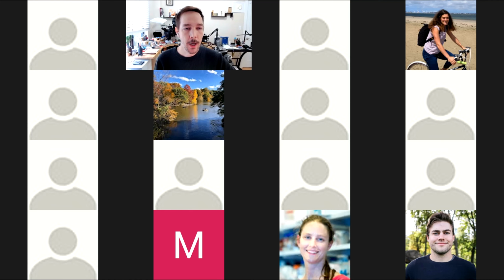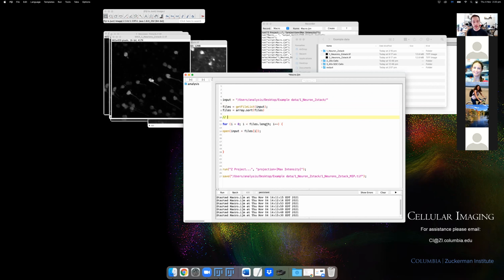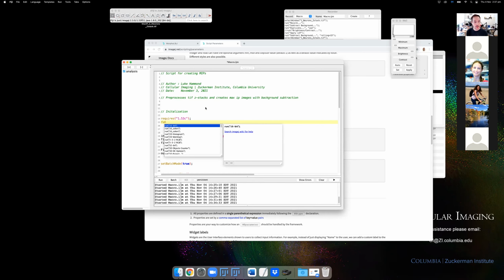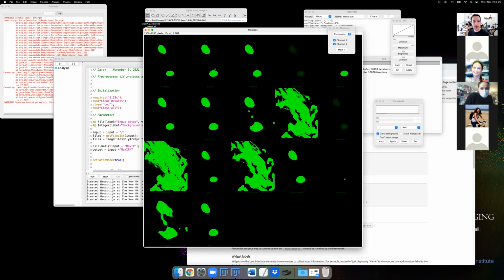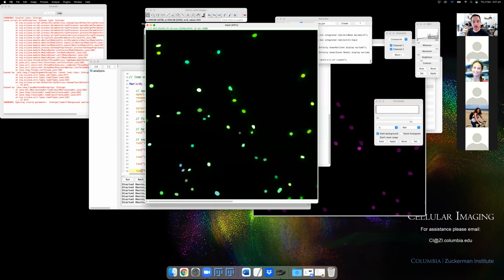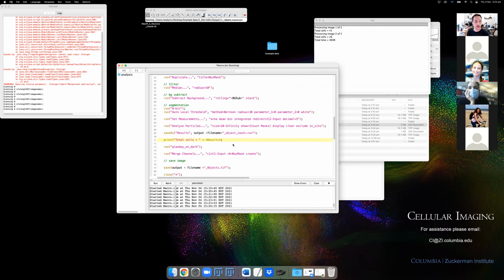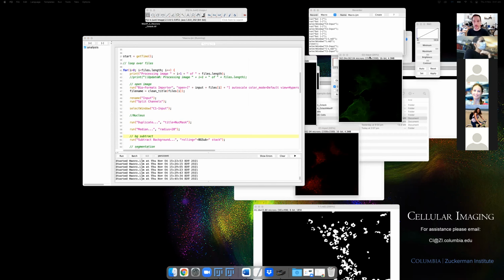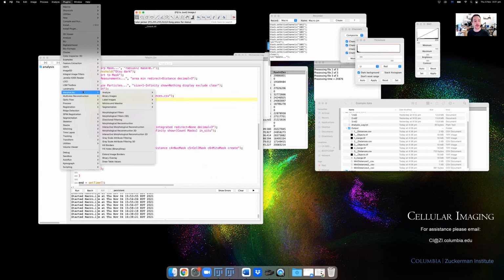Automating analysis with Fiji (ImageJ)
In this tutorial, we will focus on creating automated image processing pipelines with Fiji / ImageJ including 3D object segmentation, measuring intensity, and analyzing distance relationships. We will also cover additional plugins that extend the capability of Fiji for biomedical image analysis.

Ideal for those new to image analysis and scripting who want to batch process images. We start with building a simple macro and expand to automatically analyzing multi-channel datasets in a rigorous and reproducible manner. We also discuss ways of generating logs and recording results as well as useful shortcuts when using Fiji.

Recorded on Thursday, November 4, 2021, as part of Cellular Imaging's 2021 Image Analysis Program by Luke Hammond (Director of Cellular Imaging, Zuckerman Institute, Columbia University)